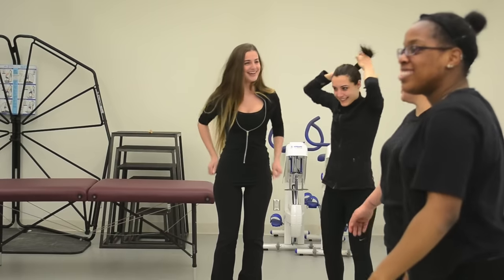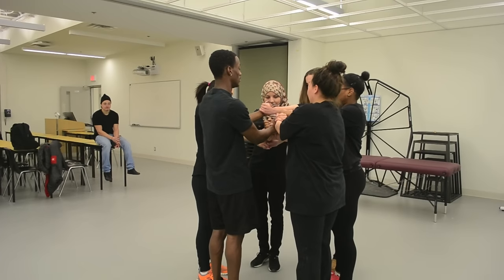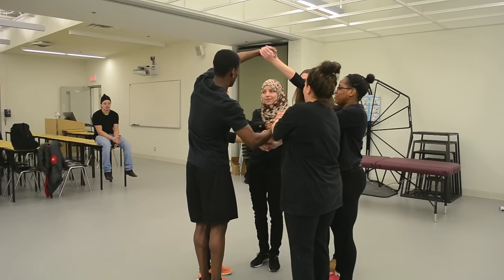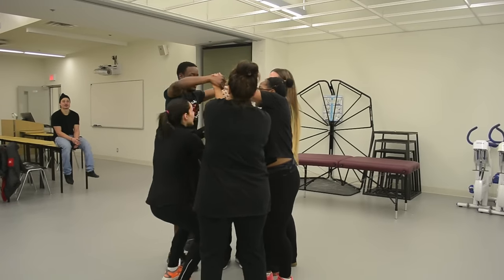Team Building Exercise - The Human Knot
Mohawk students explore team building by playing the human knot. Follow this how-to and test it out with your classmates, team, or friends! Be sure to watch in 1080p HD.